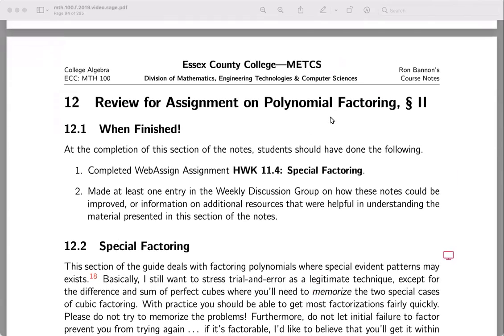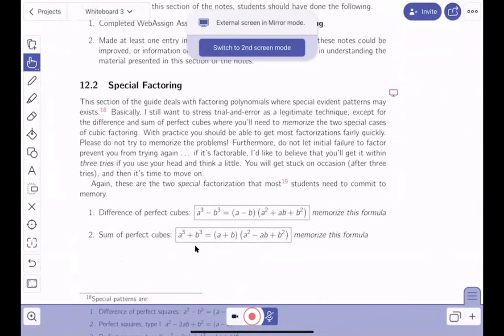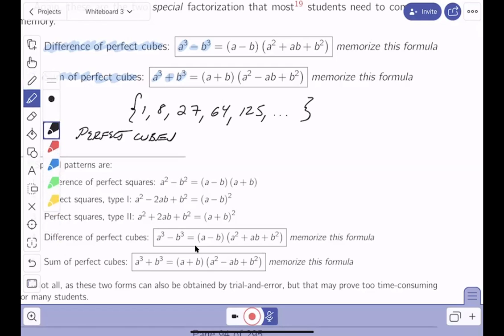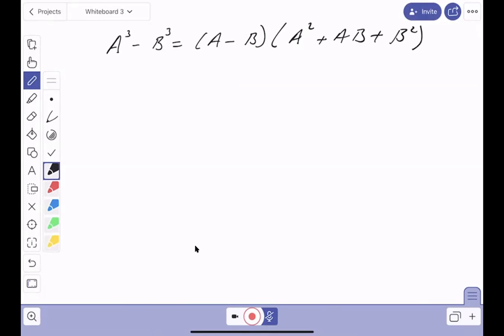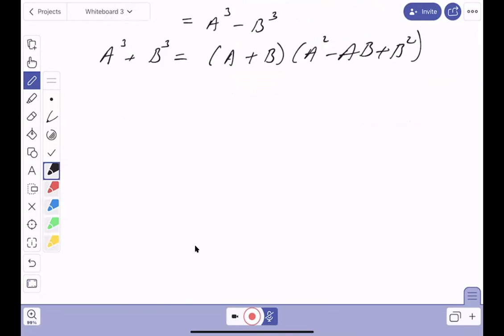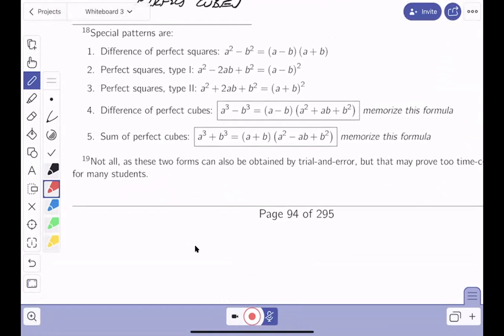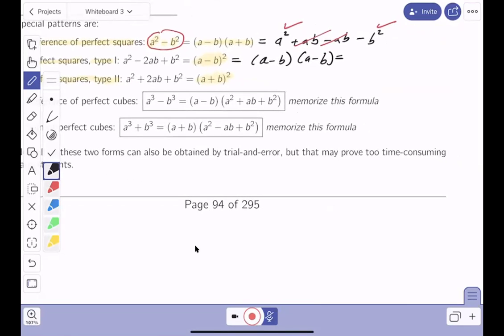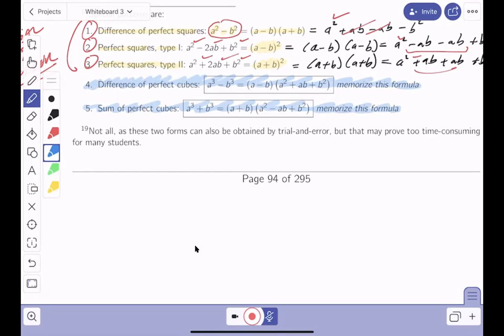01 mth100 12 lect